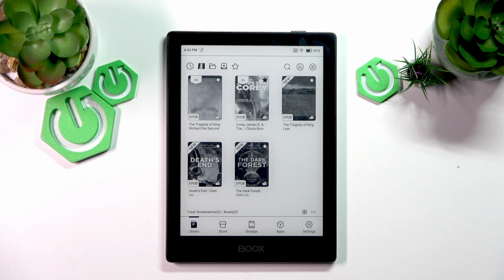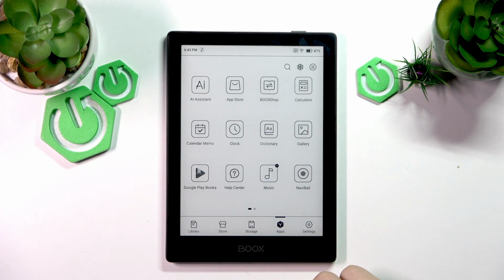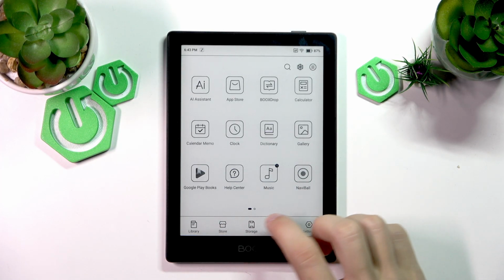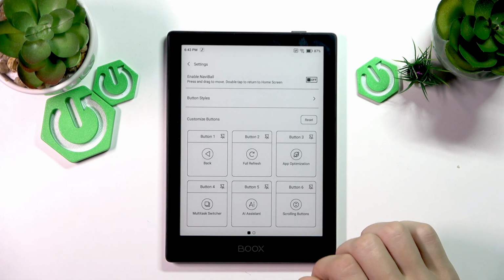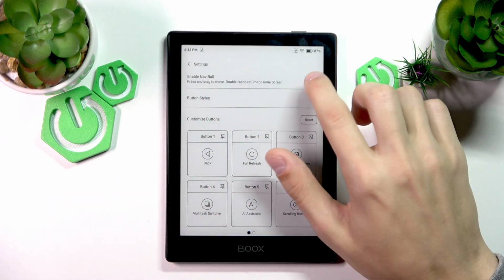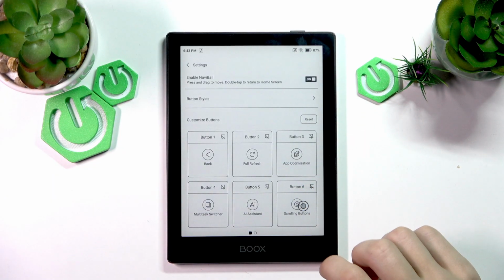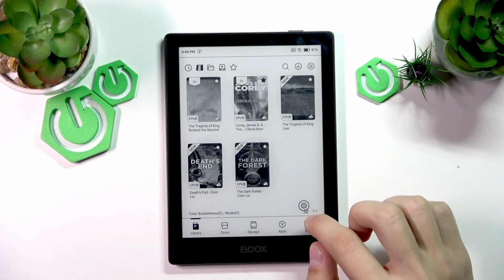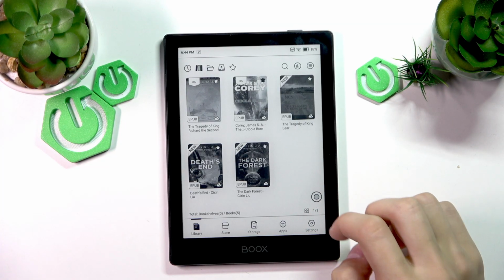ONYX Boox Go 6 – How to Enable or Disable Naviball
If you want to make navigation easier on your ONYX Boox Go 6, the naviball feature is a handy tool that gives you quick access to useful shortcuts and functions. In this video, we show you step by step how to enable or disable the naviball on your ONYX Boox Go 6. You’ll learn where to find the naviball setting, how to turn it on or off, and how to use the naviball for features like AI assistant and screenshot cropping. Whether you want to customize your device or just try out new navigation options, this guide will help you get the most out of your ONYX Boox Go 6.

How to enable naviball on ONYX Boox Go 6?
How to disable naviball on ONYX Boox Go 6?
Where is the naviball setting on ONYX Boox Go 6?

0:00 Introduction
0:10 What is naviball on ONYX Boox Go 6?
0:23 Go to the Apps tab
0:30 Find and open naviball settings
0:36 Enable or disable naviball
0:44 Using the naviball and its features
1:07 Summary and tips